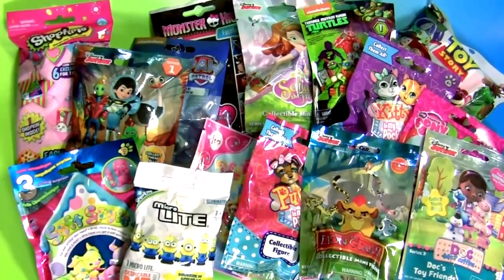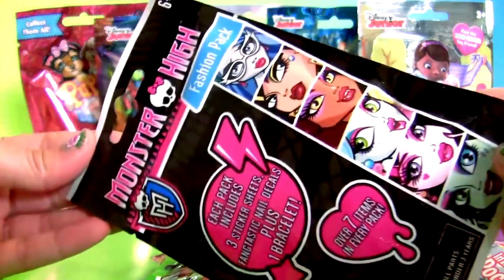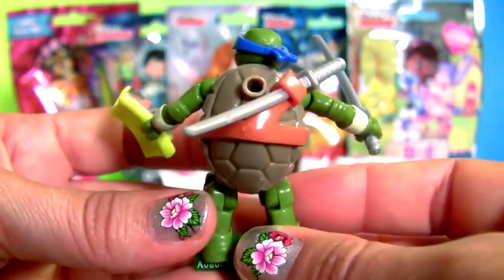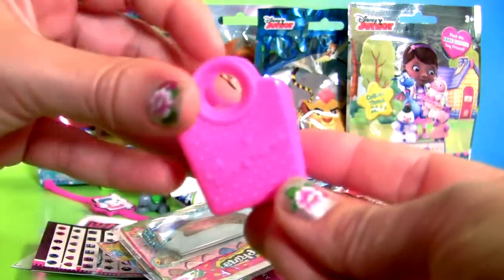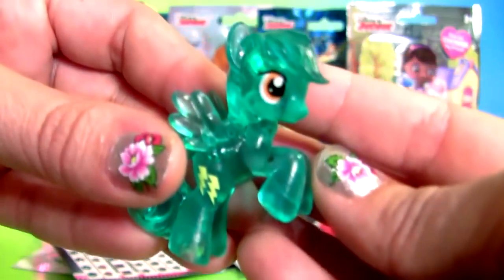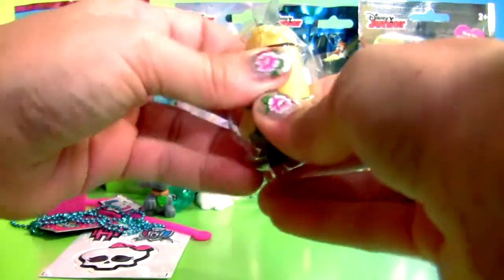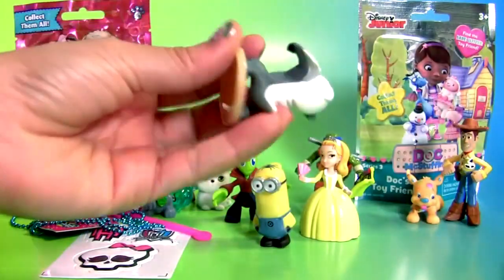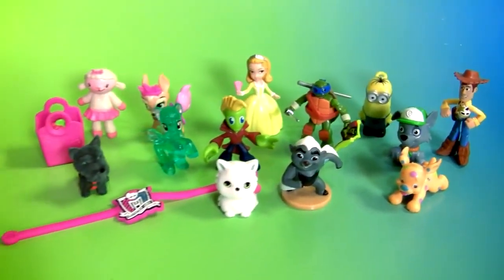Blind Bags Surprise SHOPKINS Sofia Miles Monster High TMNT Disney Palace Pets MLP My Little Pony